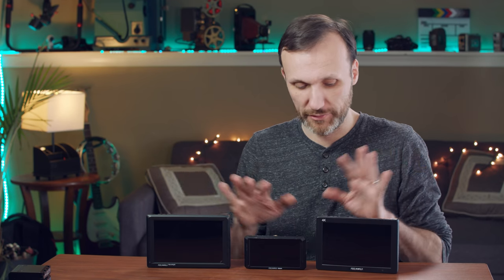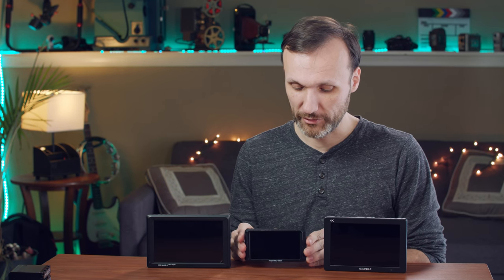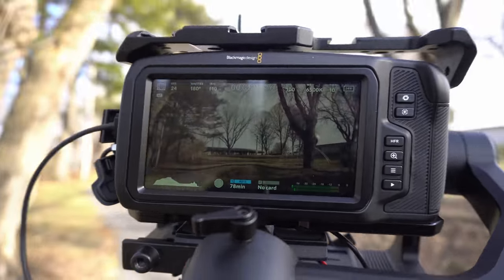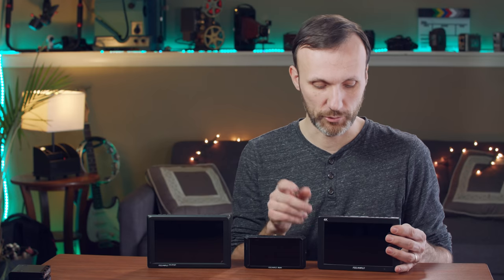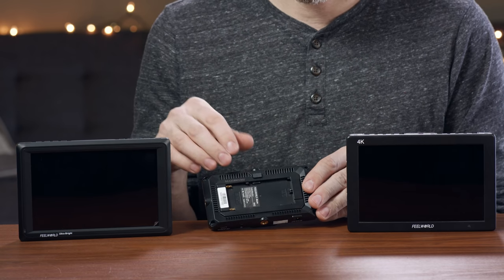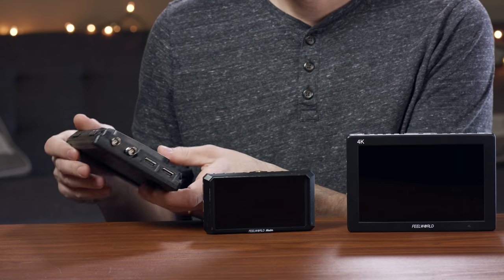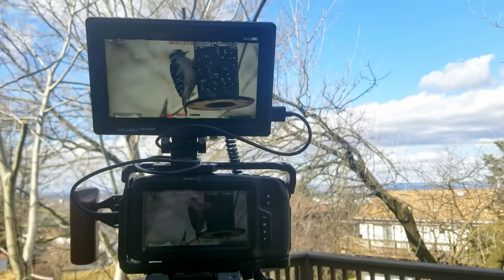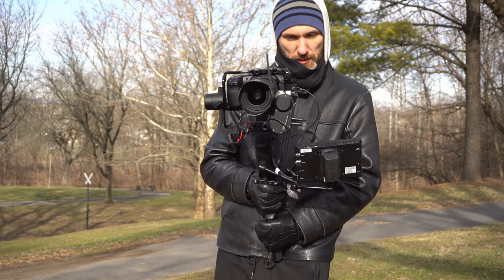Feelworld Monitors from $100 to $300's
Monitors I reviewed are:
Feelworld T7